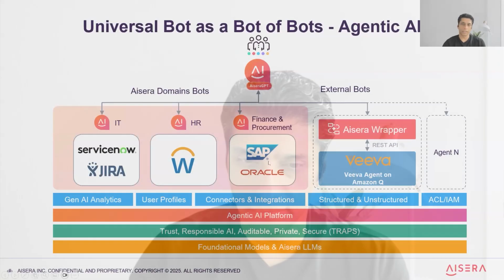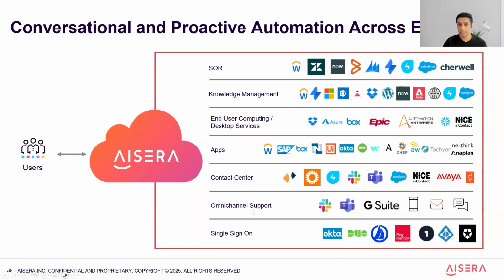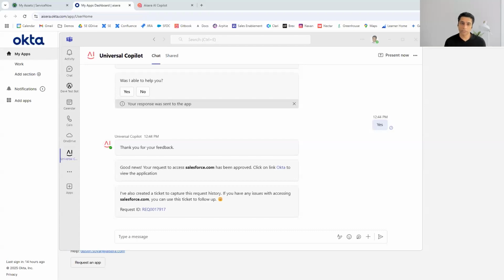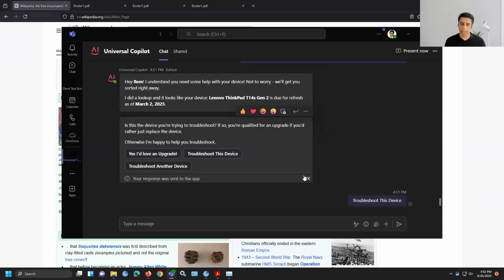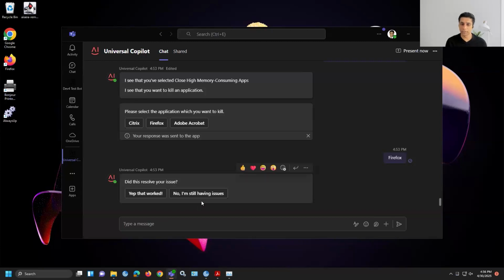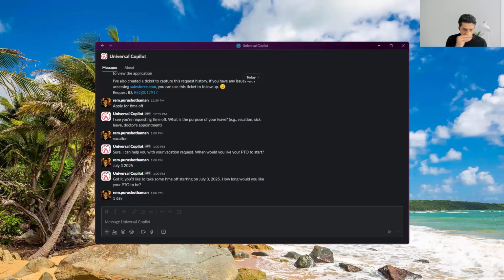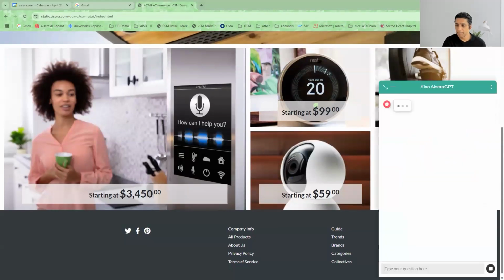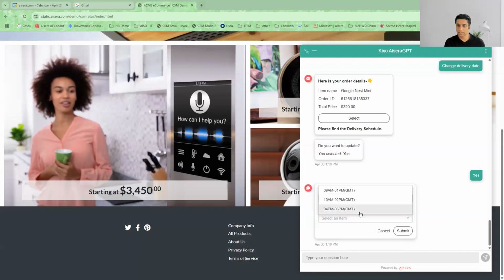How Agentic AI Automates IT, HR & CX Workflows | Aisera AI Demo Series #1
Discover how Aisera’s Agentic AI transforms enterprise automation across IT, HR, and Customer Experience in this live demo session. Hosted by Jonathan Gill, Head of Business Development, and led by an AI platform expert, Rem, this in-depth walkthrough showcases:

Video Topics Breakdown with Timestamps:
0:00 Introduction to Aisera and Agenda
1:11 Aisera Platform Overview and Agentic AI
4:36 Omnichannel Capabilities
6:06 IT Demo: Software Provisioning (Salesforce Access)
11:10 Discussion on Agent Deployment Channels
12:10 IT Demo: Troubleshooting a Slow Computer
19:57 HR Demo: Applying for Time Off
27:00 Customer Service (CX) Demo: Retail Organization
32:06 Discussion on Text (SMS) Integration
33:11 Closing Remarks

In this video, you will learn more about
🔹 Intelligent IT ticket resolution & software provisioning
🔹 Automated HR workflows like time-off requests
🔹 Embedded omnichannel customer support with real-time problem-solving
🔹 Contextual, secure AI agents with domain-specific capabilities
🔹 Cross-domain workflow orchestration powered by Aisera’s Universal Bot

See how Aisera’s platform leverages Agentic AI and domain-specialized language models to resolve requests end-to-end, without human intervention.